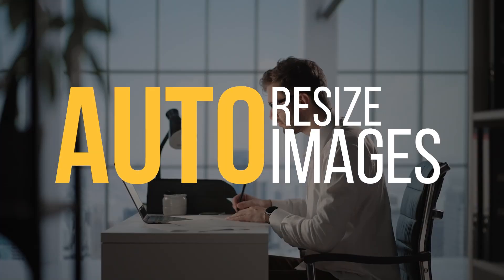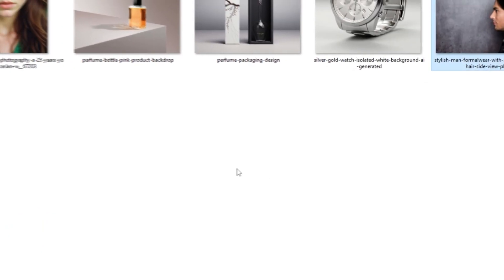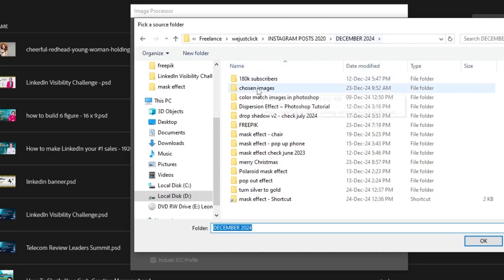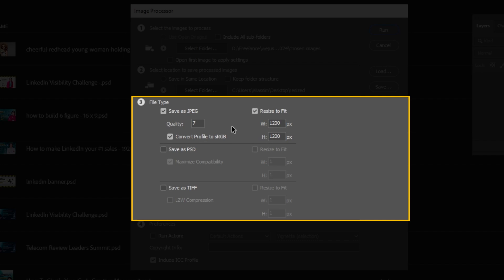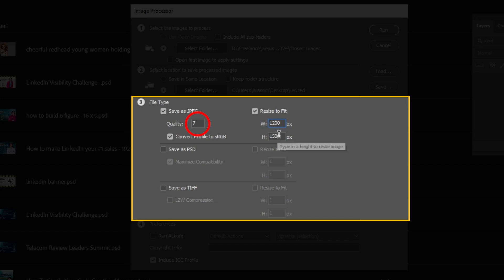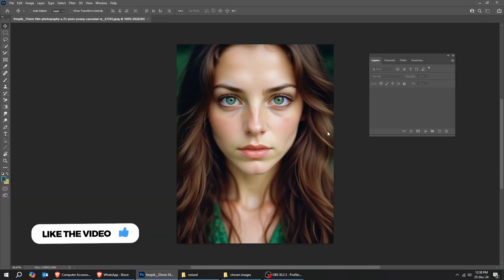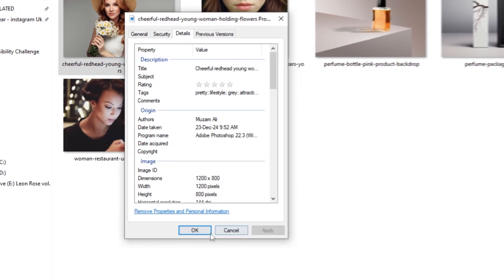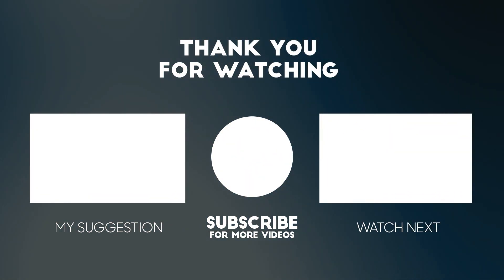Instantly Resize Multiple Images in Photoshop!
In this tutorial, i will show you how u can resize your images automatically in adobe photoshop.